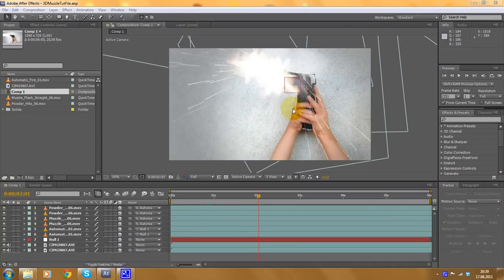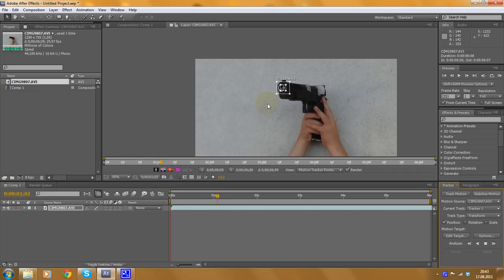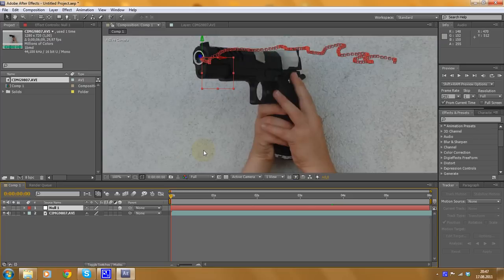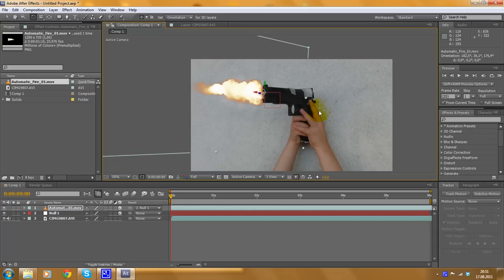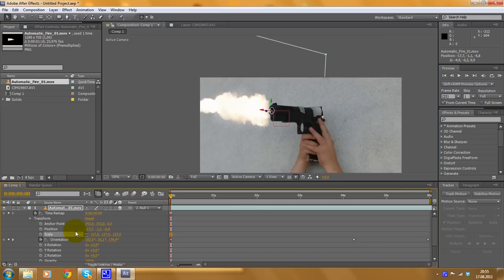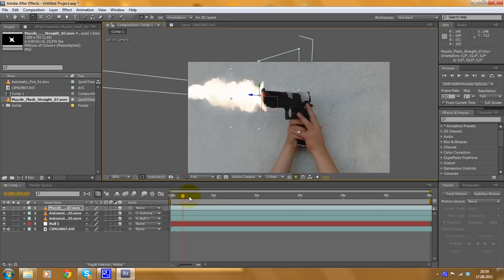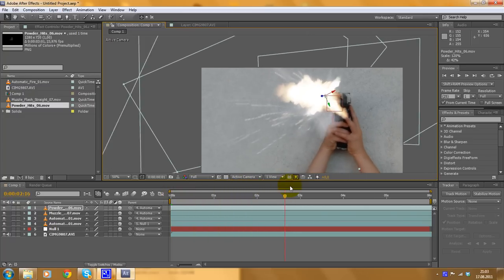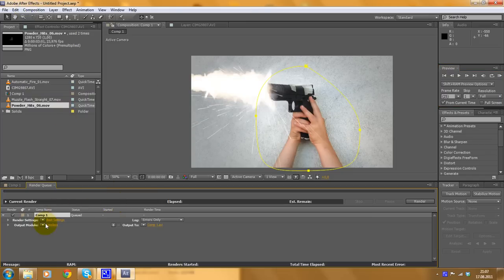3D Muzzle Flash Tutorial - Adobe After Effects (Advanced)